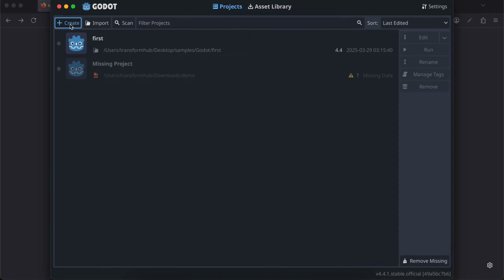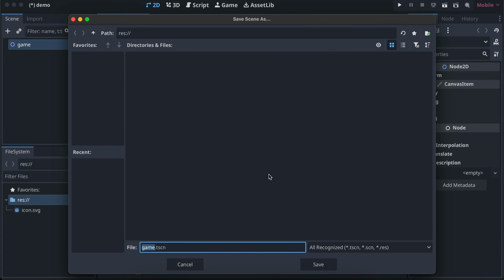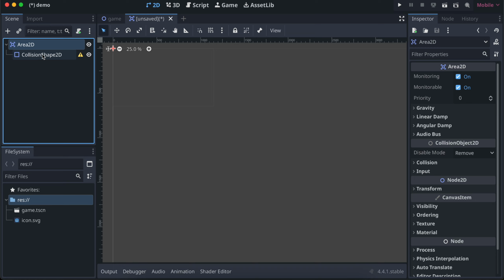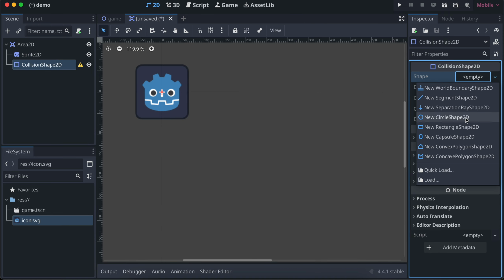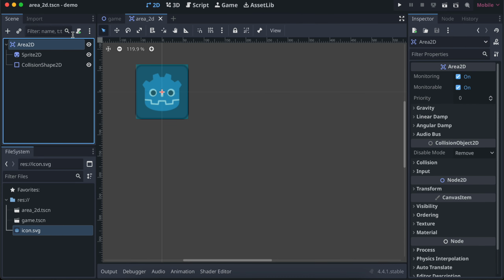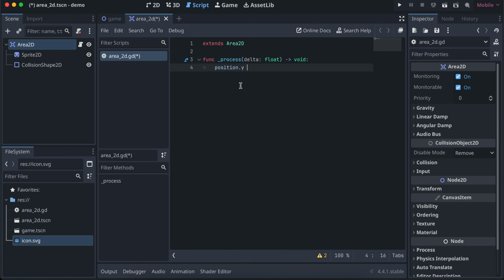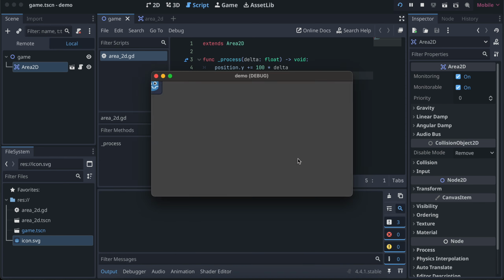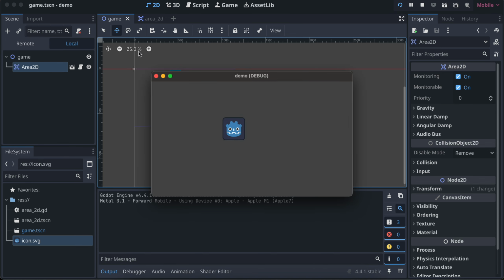How to Make an Object Fall in Godot Game Engine